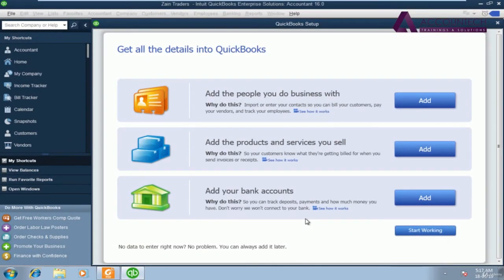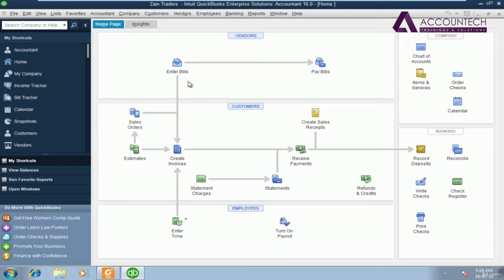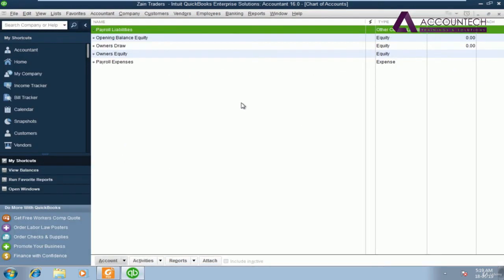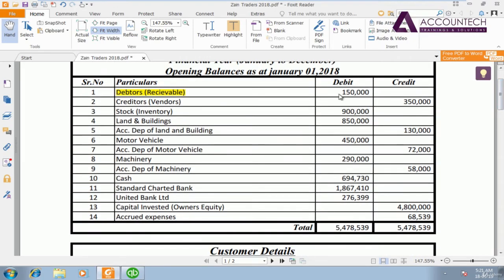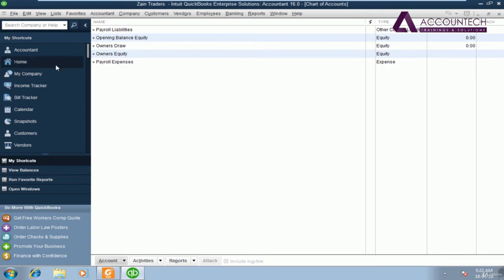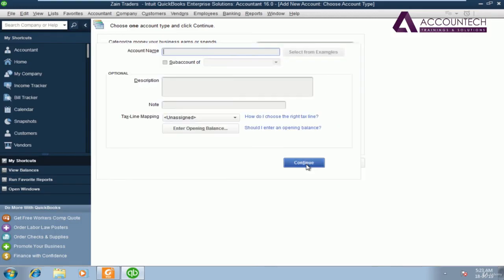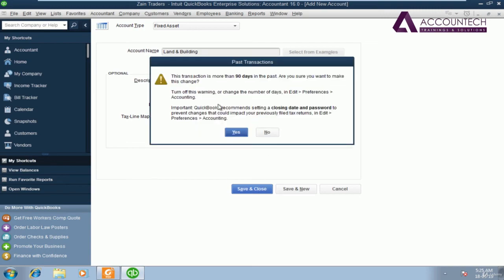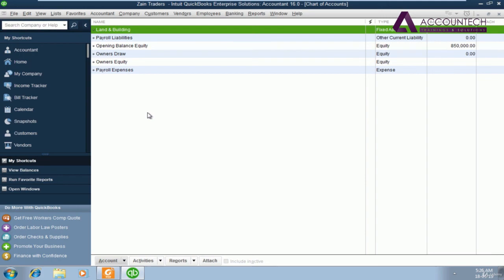6. How to Set Up a New Ledger and Add Opening Balances in QuickBooks (Easy Tutorial)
In this Topic We will learn How to Set Up a New Ledger and Add Opening Balances in QuickBooks (Easy Tutorial). For more informative videos like this please mention down below in comments about future topics you wanna see on this channel and ill add them for you